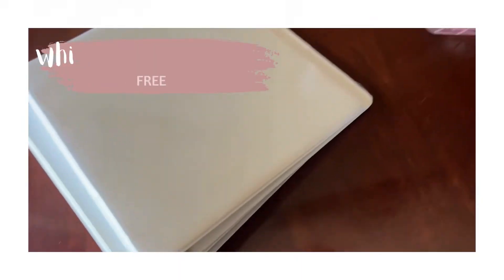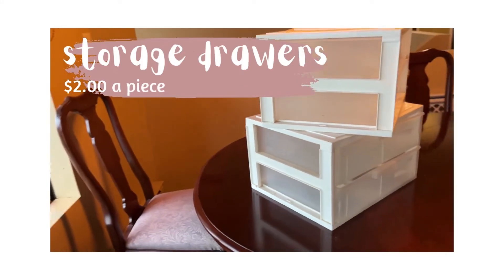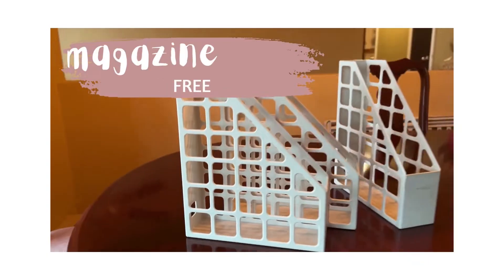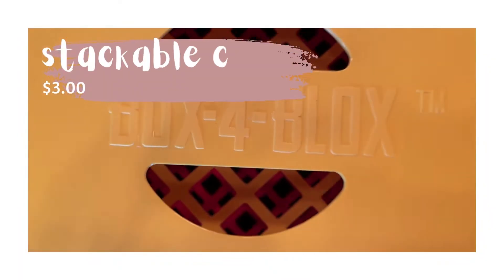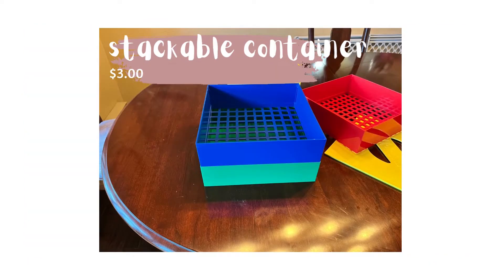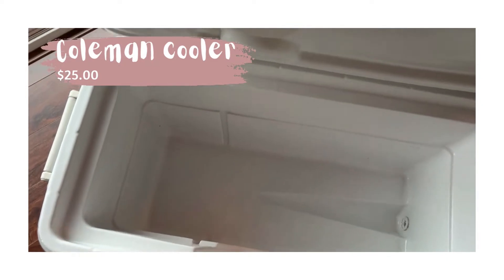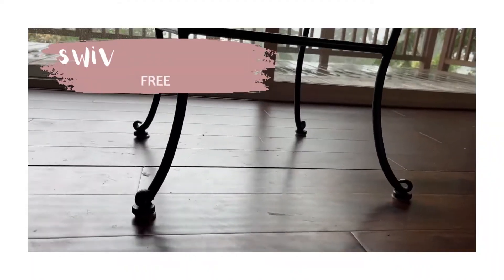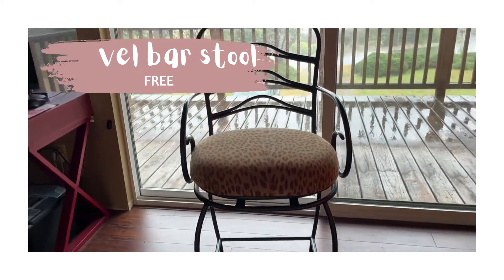GARAGE SALE HAUL | Summer Teacher Life | Happy Stepping